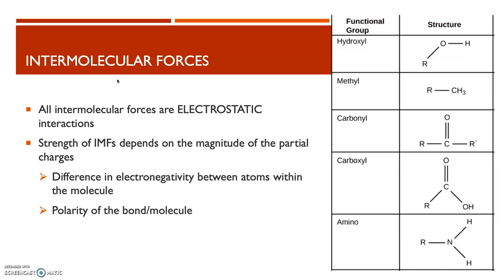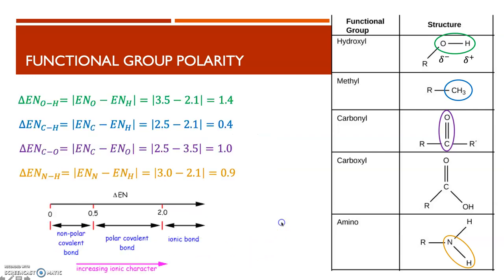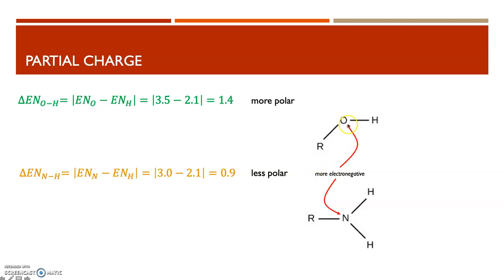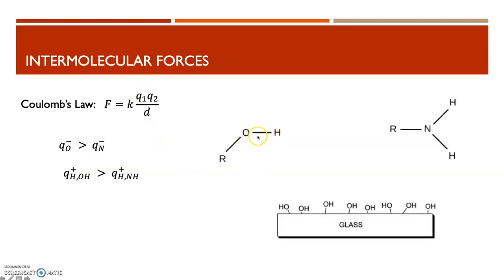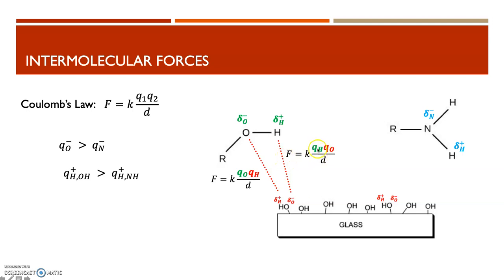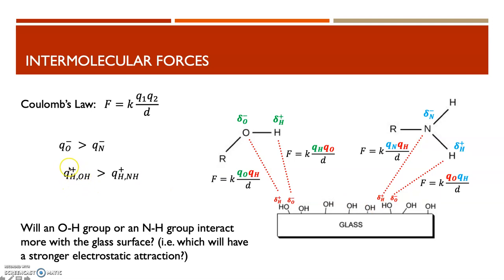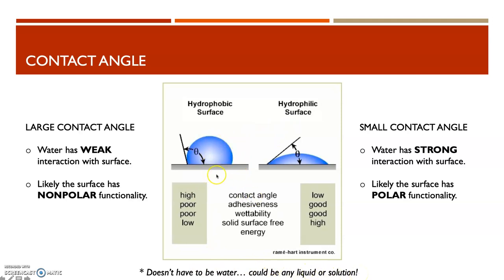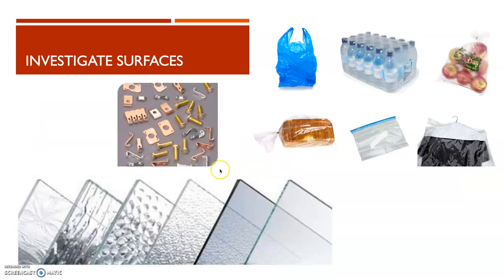SP20 M2W1 Intermolecular Forces and Contact Angle